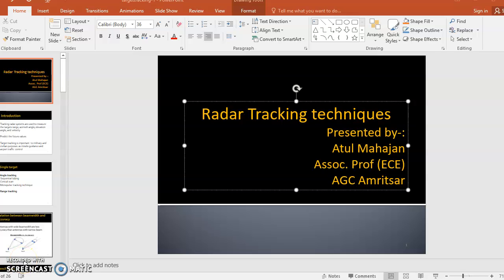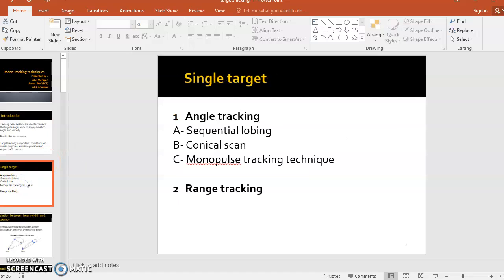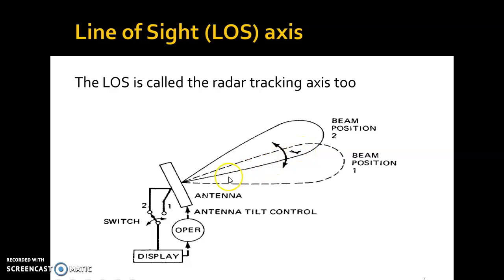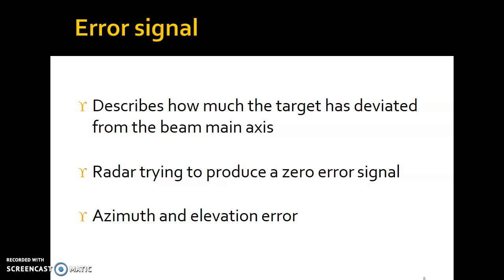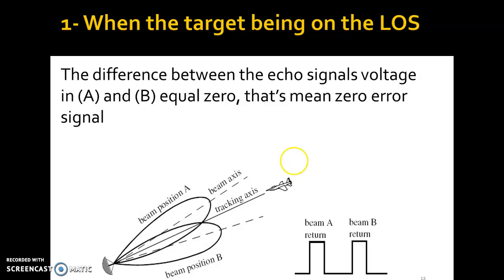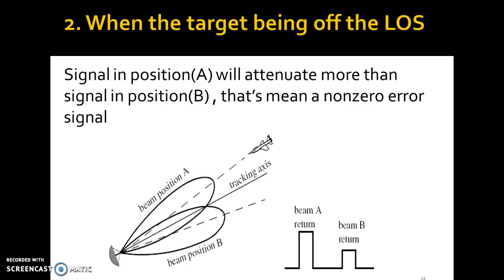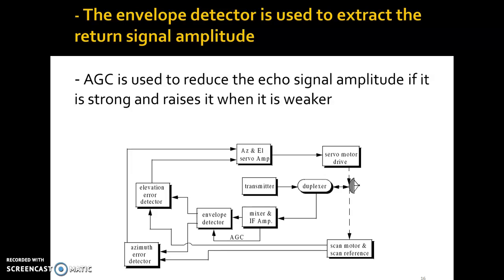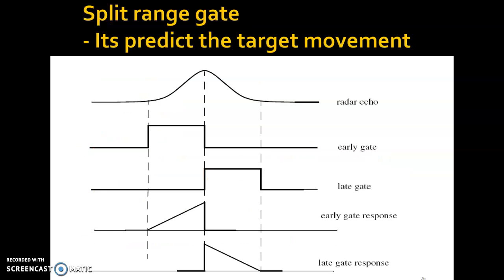Radar Tracking Techniques - Microwave and Radar Engg. - By Er. Atul Mahajan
Topics Covered:-
Introduction
Single Target
Relation between Beamwidth and Accuracy
Pencil Beam
Line of Sight (LOS) axis
Error Signal
Operation
Split gate System